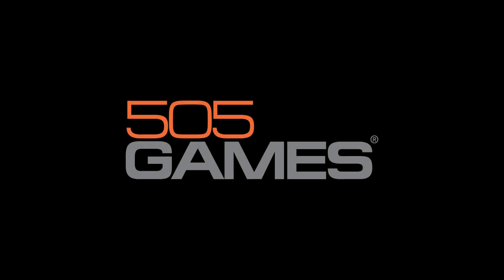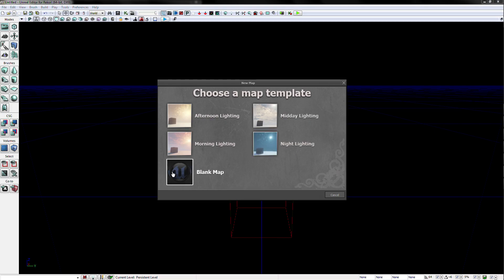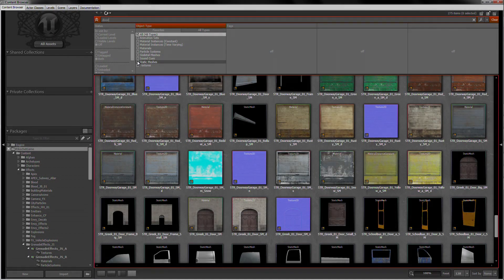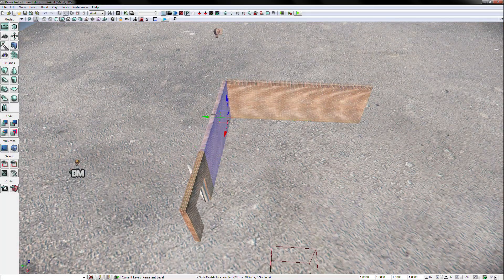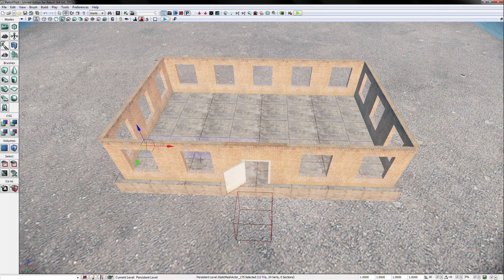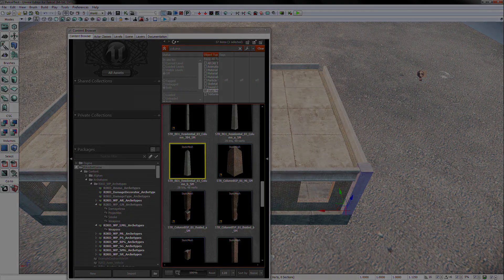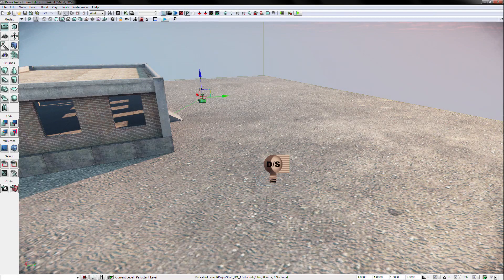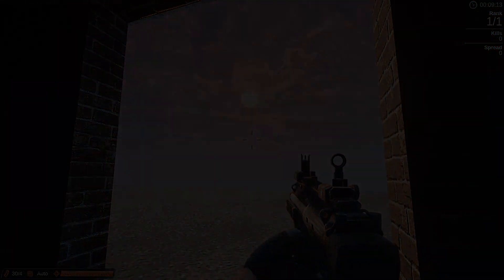Rekoil: Mod Tools "How to Get Started"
Jason Brice, CEO of Plastic Piranha and Lead Designer on Rekoil, takes you through the first steps of creating your own multiplayer maps, using the powerful modding tools included with the game.

Aspiring level designers and game developers can enter the Rekoil map making competition by visiting